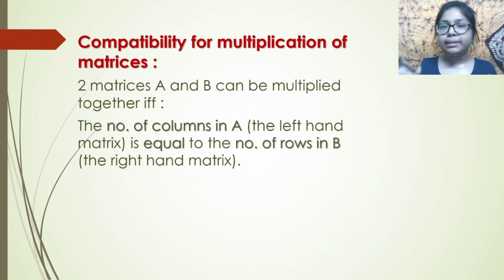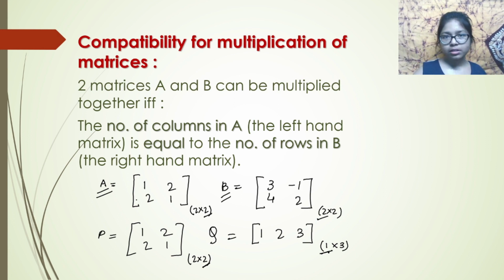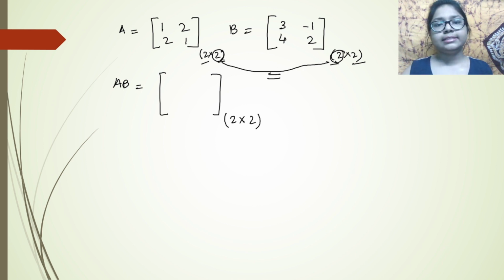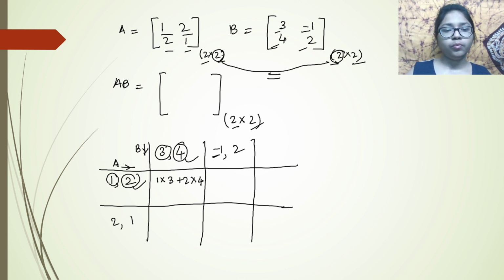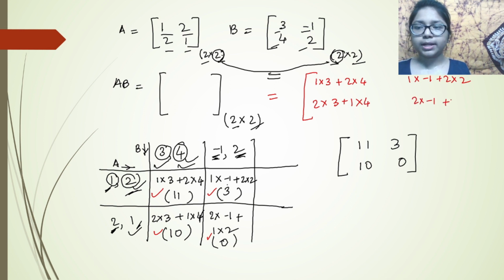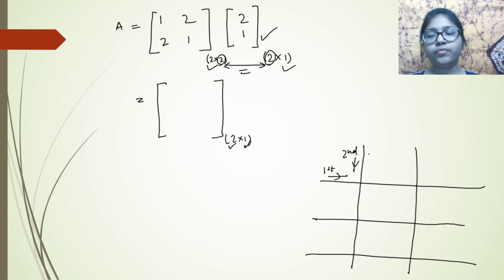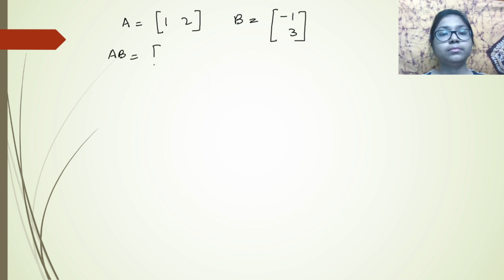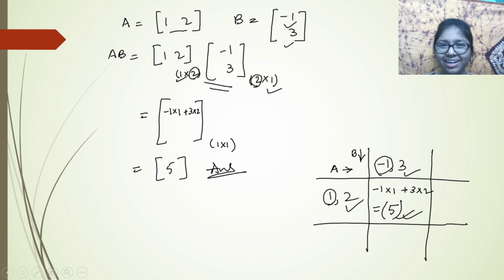TRICK for Multiplication of Matrices to avoid doing mistakes!!!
Hey my li'l champs!! Here I have come up with a super-duper trick for you to do multiplication of matrices without doing mistakes!!!
Hope you guys will like this video!!
Comment in the comment section if you want such more videos.

⭐ Learn the SUPER-DUPER TRICK of Matrix multiplication with 0% of doing mistakes during exam using this link 👇👇